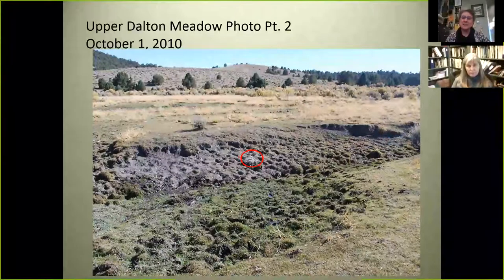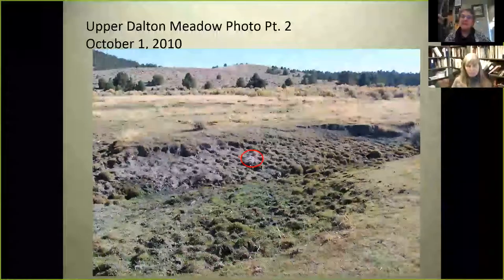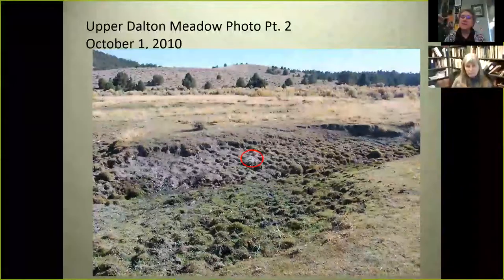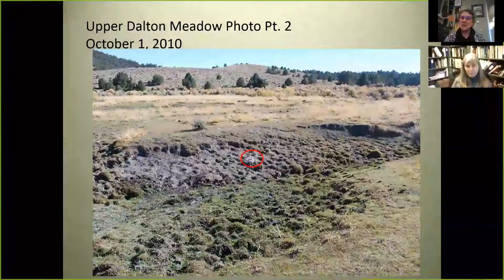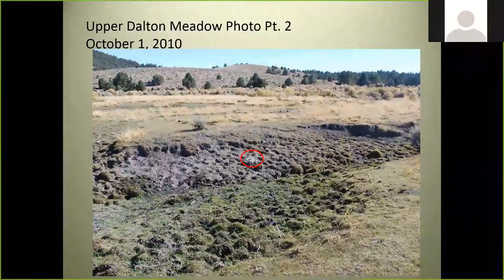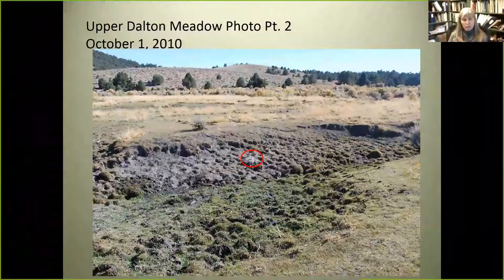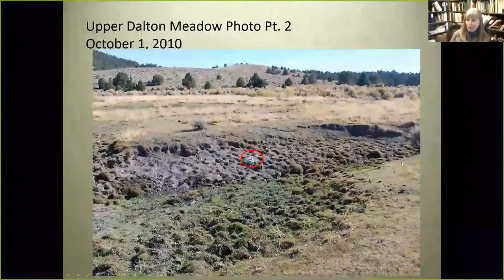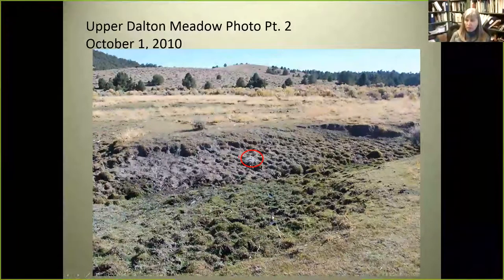DaltonMeadow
Results on ongoing research and restoration by Dr. Tamzen Stringham in the Dalton Meadow Complex in Nevada.